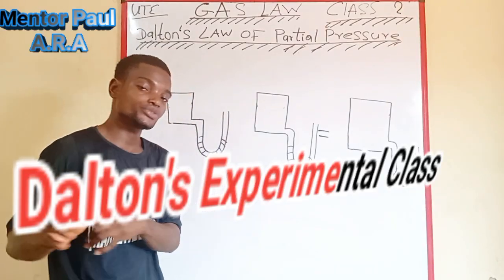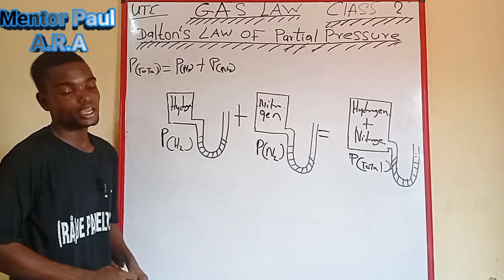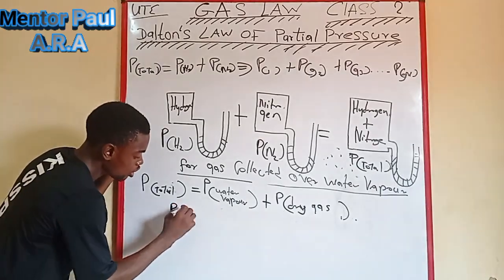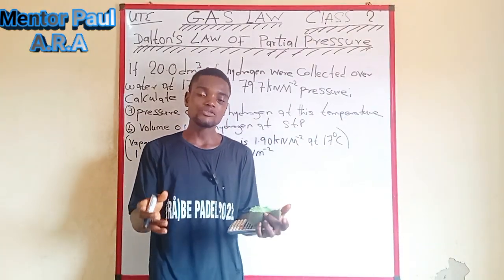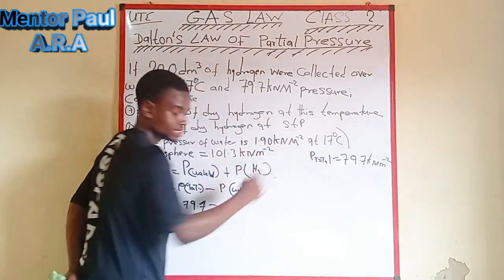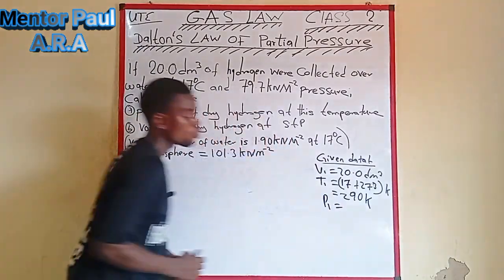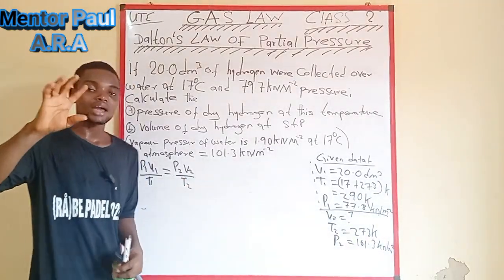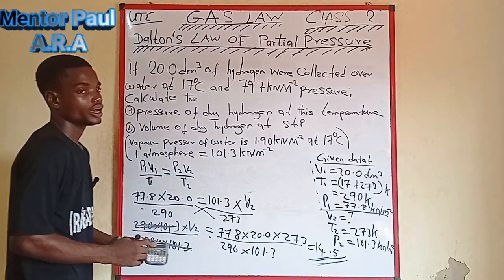Dalton’s Law of Partial Pressure Made Easy | WAEC, JAMB, NECO Chemistry Tutorial 2025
Are you preparing for WAEC, JAMB, NECO, or GCE Chemistry?
This long-form video explains Dalton’s Law of Partial Pressure in the simplest and most exam-friendly way.

👉 In this lesson, you will learn:

What Dalton’s Law is and how it works

How to calculate total pressure of gas mixtures

Real-life applications and exam-style problems

Step-by-step solutions you can follow easily

Whether you're a science student or a teacher looking to revise, this video is packed with value!

💡 Tip: Pause and solve the examples with me to test your understanding.
📩 Questions? Drop them in the comments — I reply!